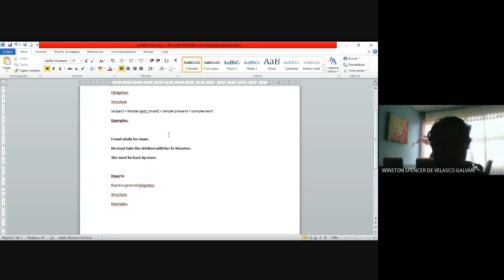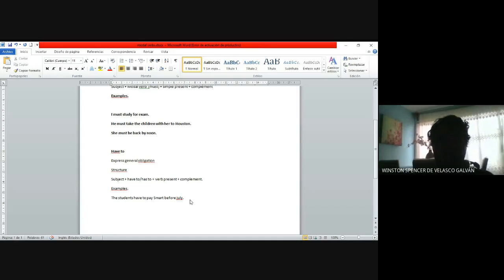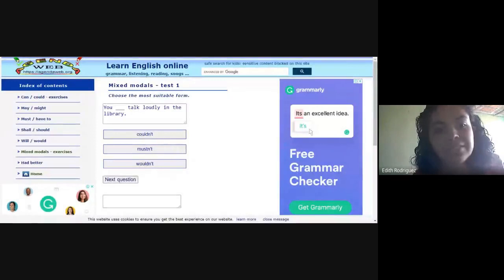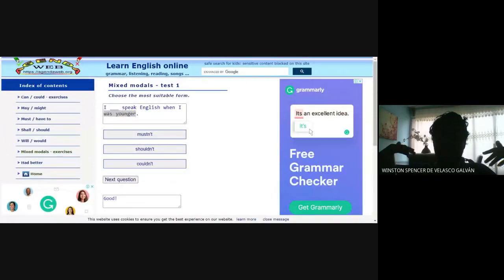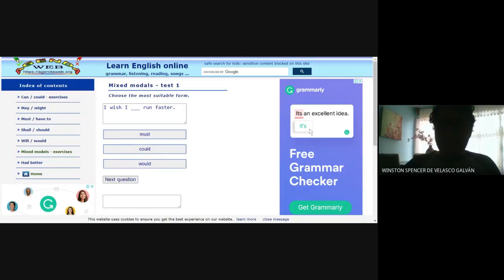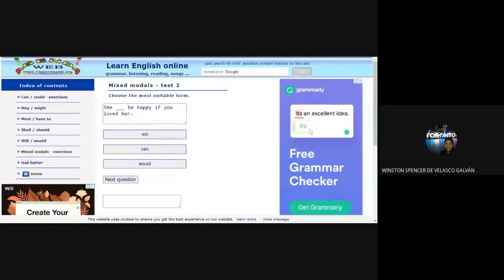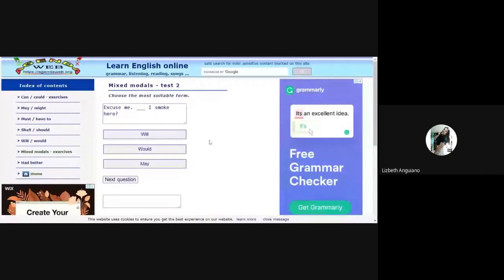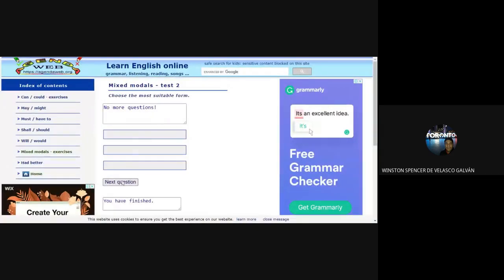English Class week 8